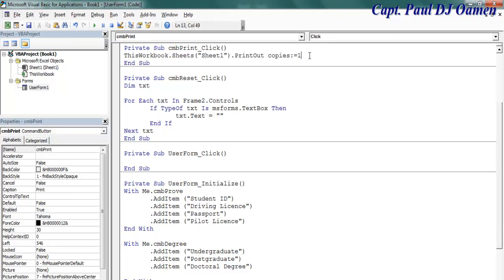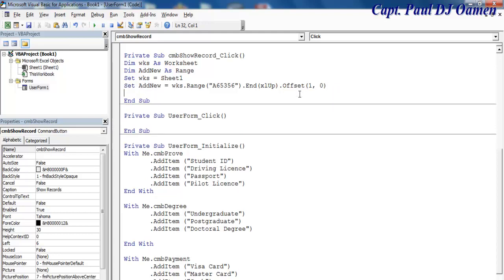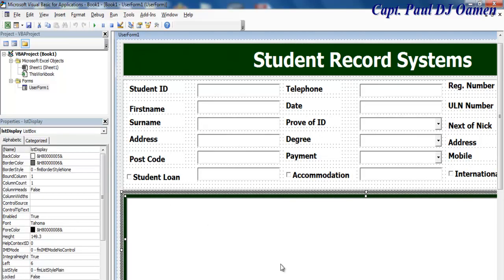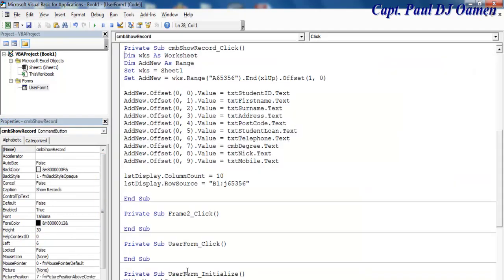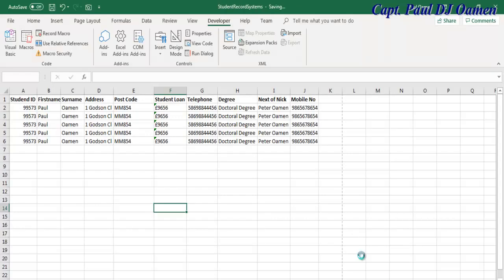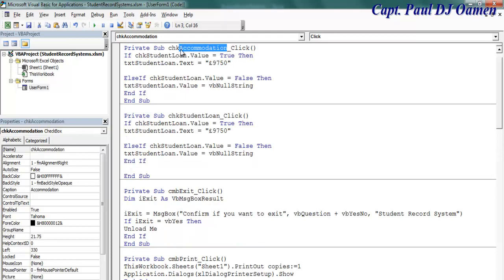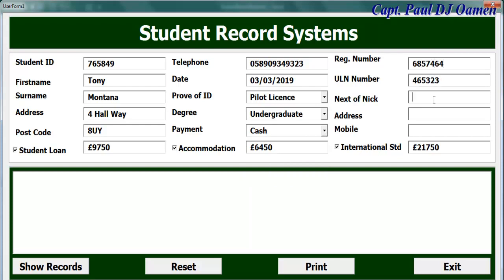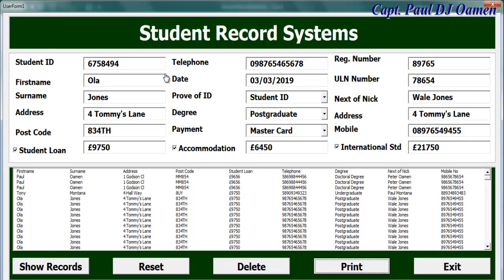How To Create Excel Data Entry Form With UserForm for Student Records - Part 2 of 2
How To Create An Excel Student Record  Data Entry Form With A UserForm, and other components used include TextBox,

CommandButton, Labels, ComboBox, CheckBox. The following functions were also used: For Loop, With and End With, IF
Statement.

This tutorial is suitable for both beginners, intermediate and Advanced Learners.